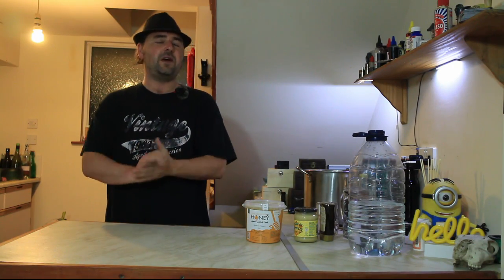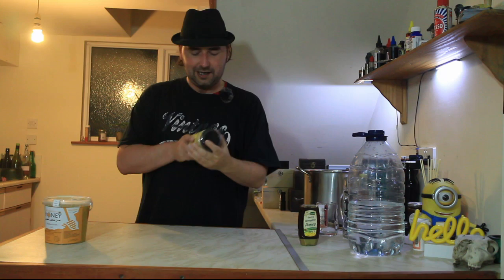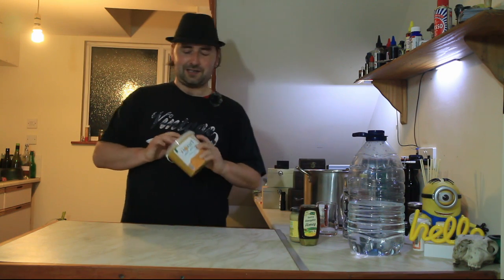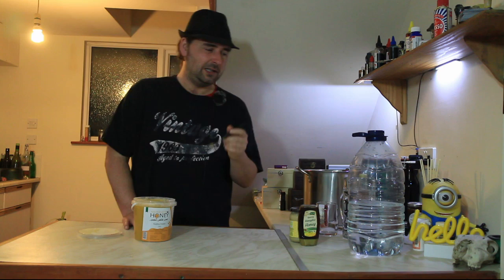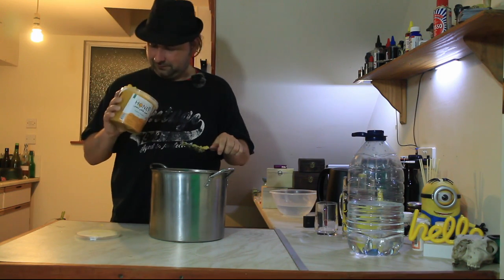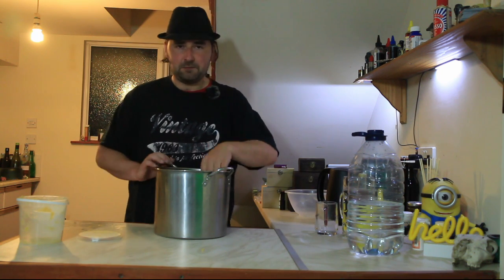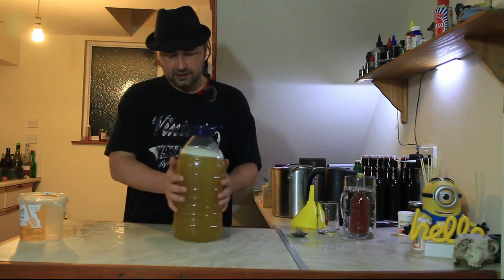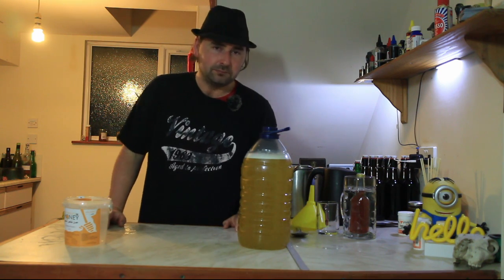traditional viking mead experiment raw honey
hey all
so this is a bit of fun and while you could do it, the result will vary wildly.
we are making a viking style mead!
so what do i mean by that. . .
we have thrown out almost all modern notions of brewing and went back to a time where brewing was magic.
the only real difference is i sterilized all the things i was going to use.
i decided to use a raw honey to make this as this would have been what they used.
lets see what happens  :)

some cheeky amazon links if you need some equipment or just want to have a goosie :)  just so you know. if you do buy anything thought the links I get a couple of pence :)